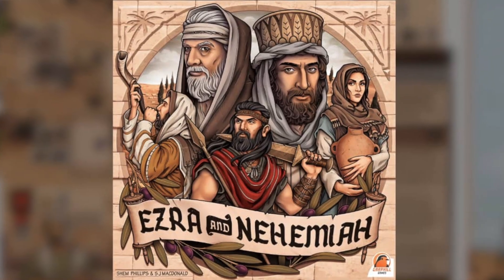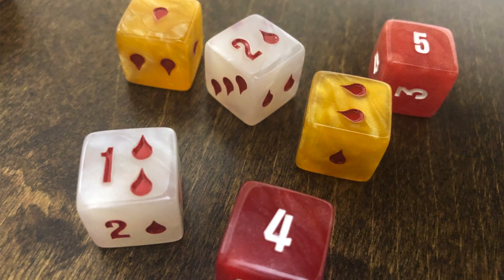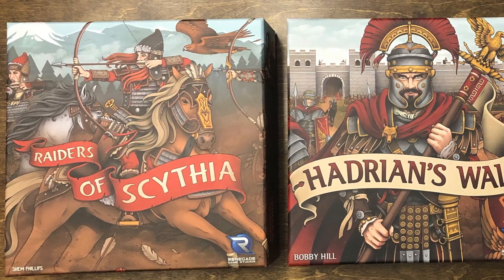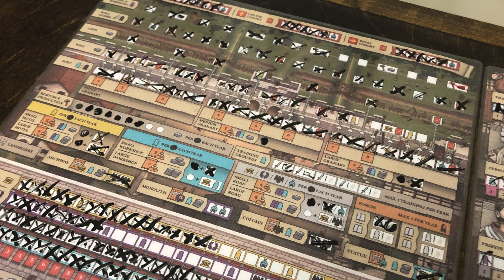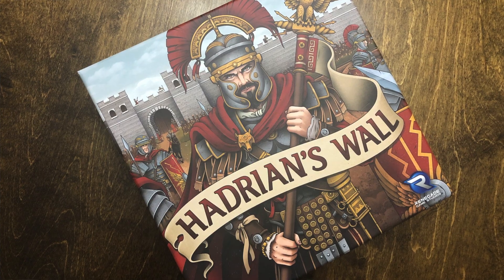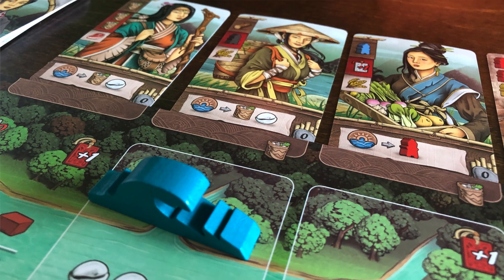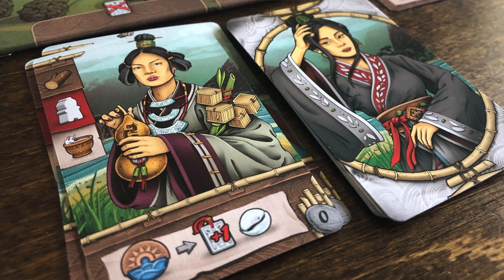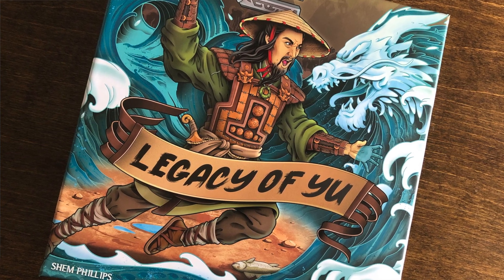Ancient Anthology Ranked - Raiders of Scythia, Hadrian's Wall, and Legacy of Yu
Dean ranks the games (so far) in the Ancient Anthology from Garphill Games.
00:00 - Intro
00:45 - Raiders of Scythia
03:54 - Hadrian's Wall
07:34 - Legacy of Yu
11:55 - Final Thoughts and Ranking
Thanks for coming down to MeepleTown!